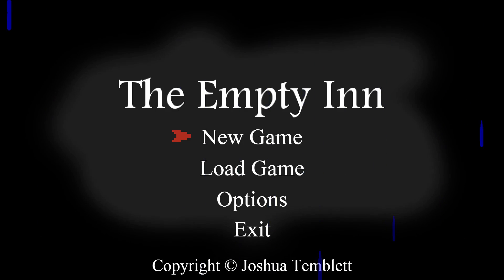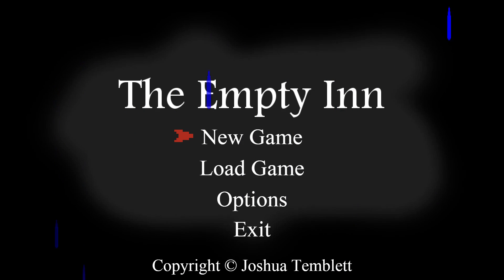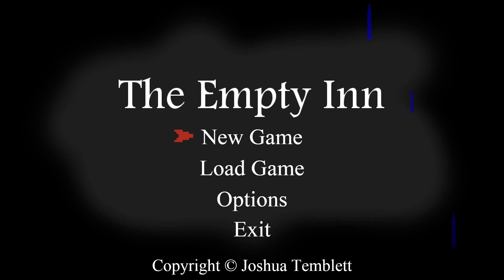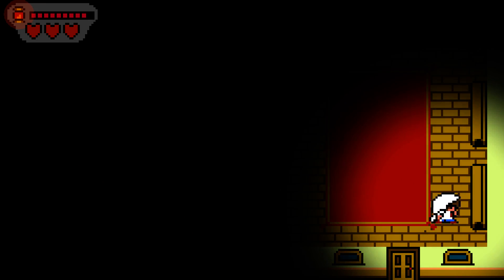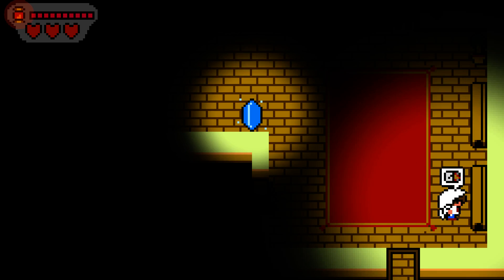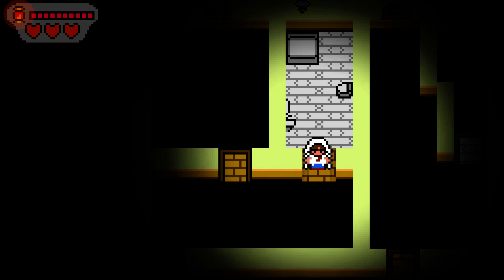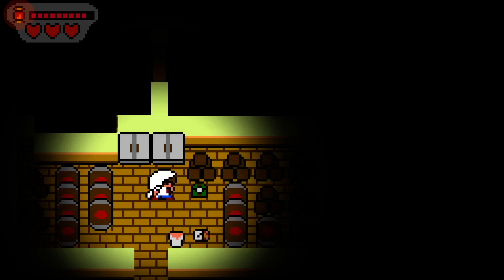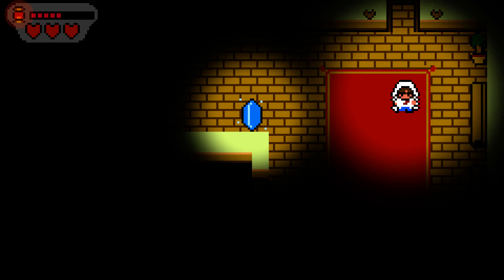Review: The Empty Inn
indiejuice.tv